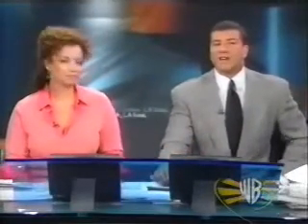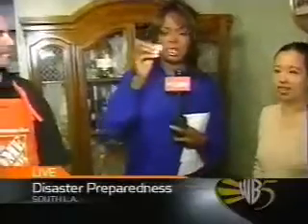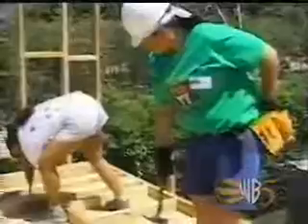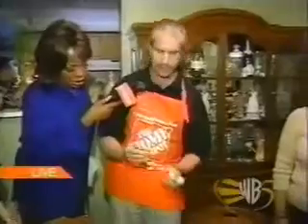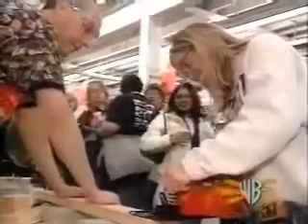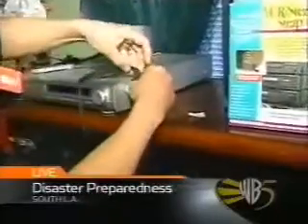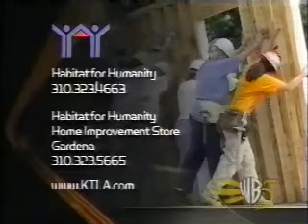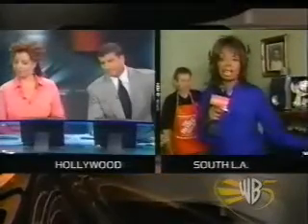Earthquake Preparedness Team Securing Home Furniture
Watch the earthquake preparedness team offer Equipment Fastening service. Quake Hold Industrial applying the latest Furniture Straps, Countertop Fasteners etc in order to make home 100% earthquake resistant.